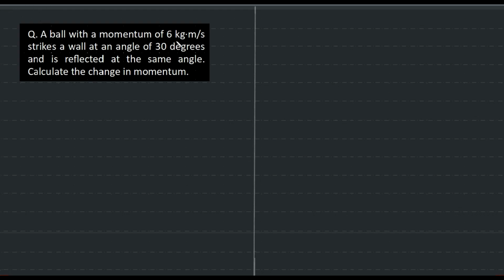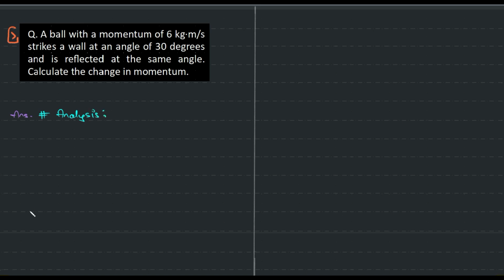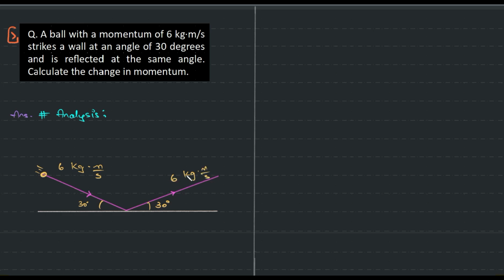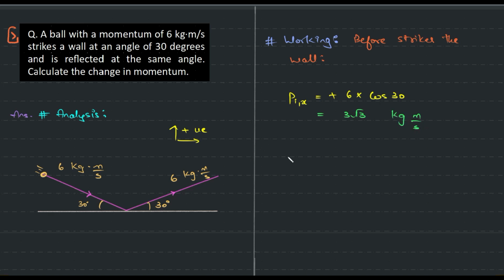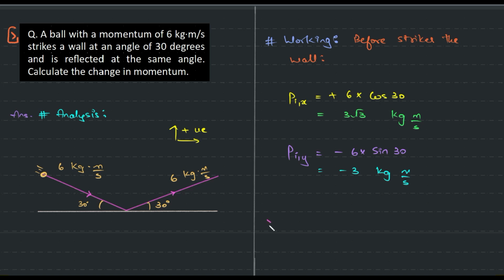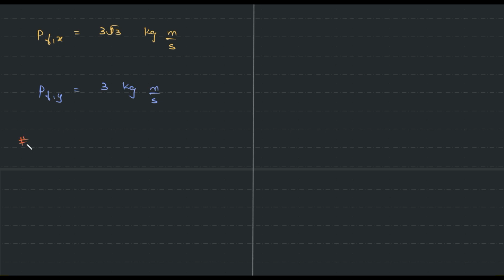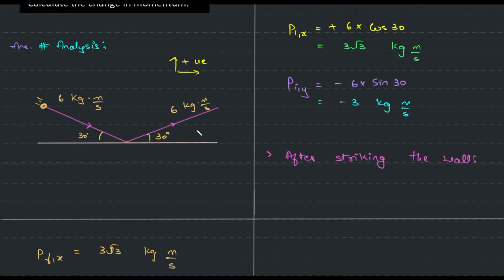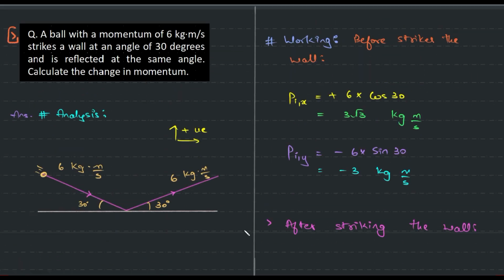02 F4 A L1 Q4